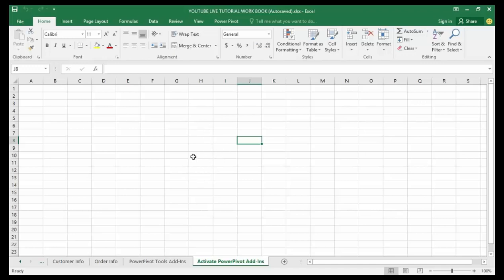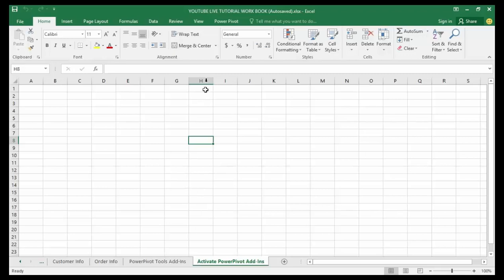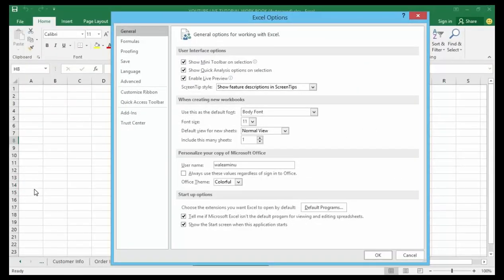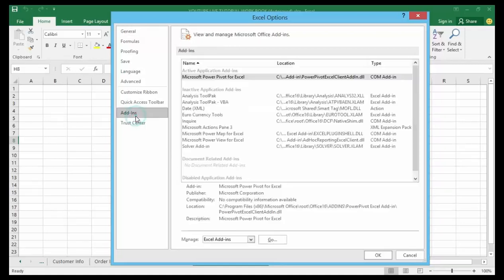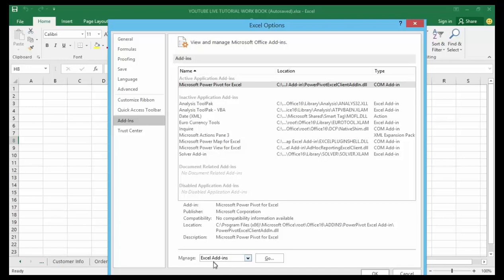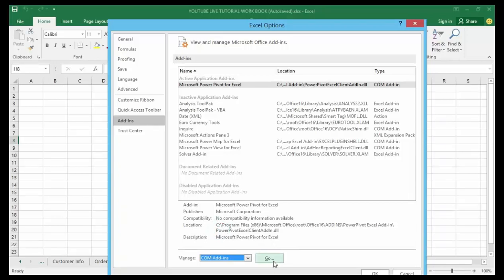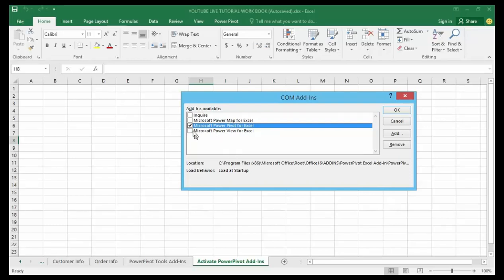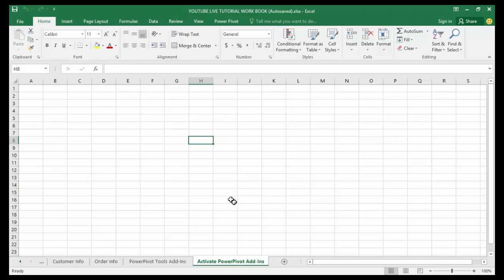How To Activate Excel PowerPivot Add-Ins Tab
Learn: The Quick & easy way on How To Activate Excel PowerPivot Add-Ins Tab

In this video, you will learn:
How to
1. Activate excel Power Pivot Add-In tab
2. Install Power Pivot Add-Ins

The Power Pivot Ribbon interface is available only when you activate the Power Pivot Add-In.
This video tutorial shows you how to activate excel Power Pivot Add-In. Power Pivot expands the abilities of the Excel data model to allow for robust data management and reporting for PivotTables and Pivot Charts. Before you can start using Power Pivot, however, you must enable it in Excel. Power Pivot is an “add-in” program that you must enable in Excel before you can use it.

To enable Power Pivot in Excel, click the “File” tab in the Ribbon to open the backstage view. Then click the “Options” category at the left side of the backstage view to open the “Excel Options” window. Within this window, click the “Add-Ins” category at its left side. At the bottom, right side of this window, select “COM Add-ins” from the “Manage” drop-down. Then click the adjacent “Go…” button to open the “COM Add-Ins” window. In this window, check the checkbox for the “Microsoft Power Pivot for Excel” add-in. Then click the “OK” button to the right to enable the add-in.

Alternatively, you can enable the data analysis add-ins in Excel to enable Power Pivot, Power View (which is deprecated), and 3D Maps (formerly Power Map) at one time. To do this, click the “File” tab in the Ribbon to open the backstage view. Then click the “Options” category at the left side of the backstage view to open the “Excel Options” window.

Then, if using Excel 2019 or later or Excel for Office 365, click the “Data” category shown at the left side of the “Excel Options” window. At the right side of this window, under the “Data options” section, check the “Enable Data Analysis add-ins: Power Pivot, Power View and 3D Maps” checkbox. Then click the “OK” button in the lower-right corner of the “Excel Options” window to enable those three add-ins

LearnexcelwithT